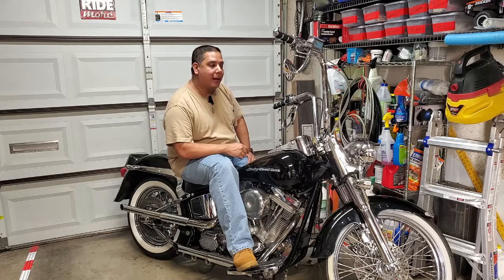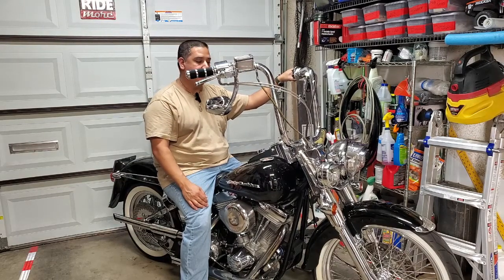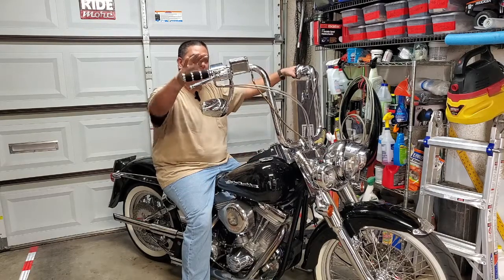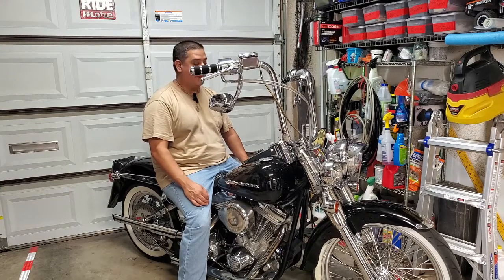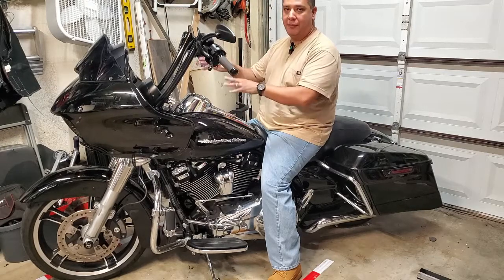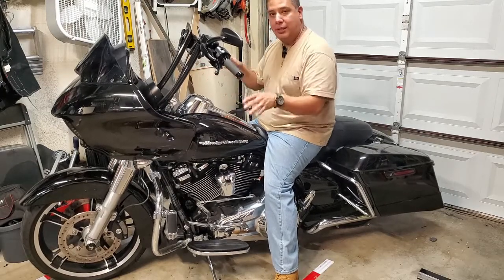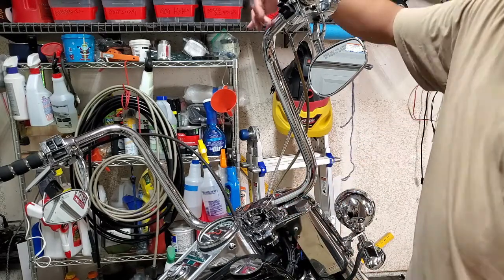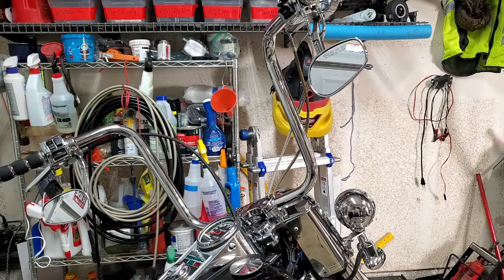Ape Hangers - What to know and how to pick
My experience with Apes on my Softail fatboy and the Road glide